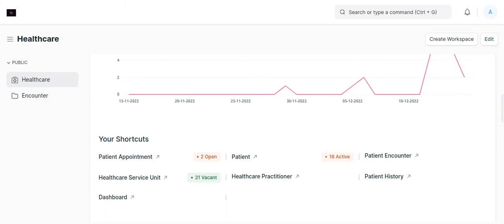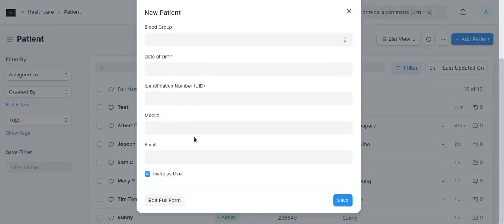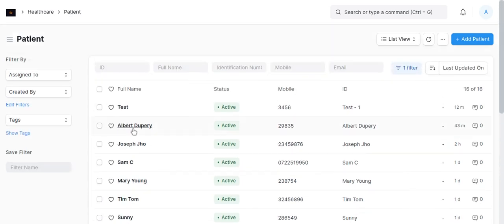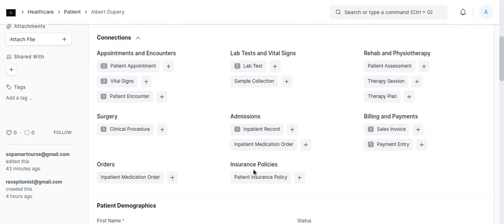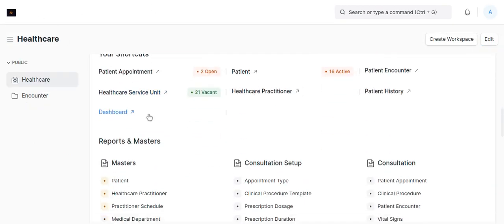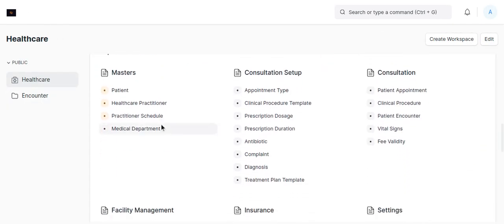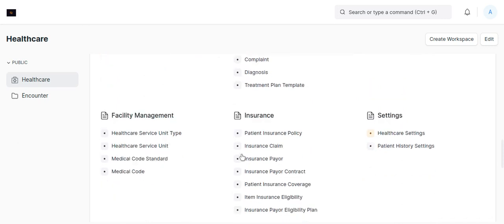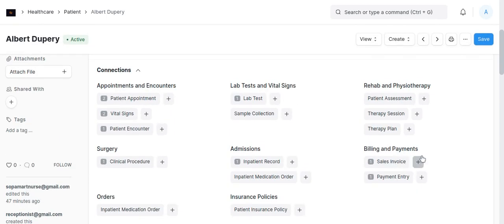Medkit Product Demo